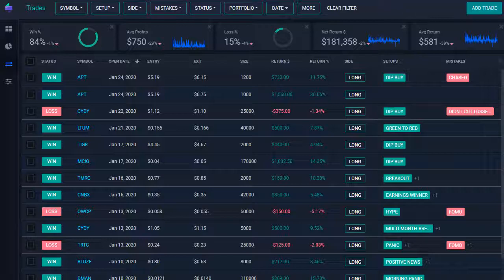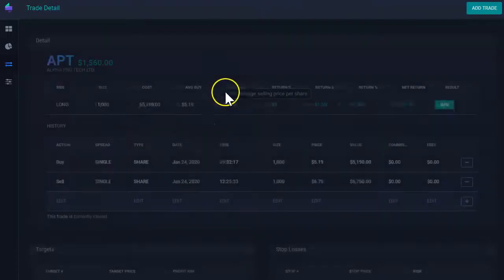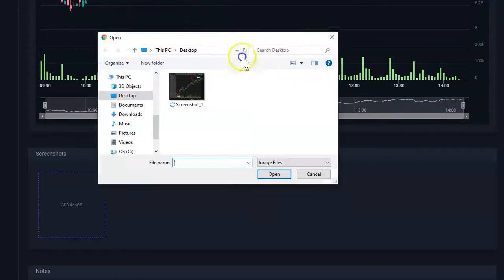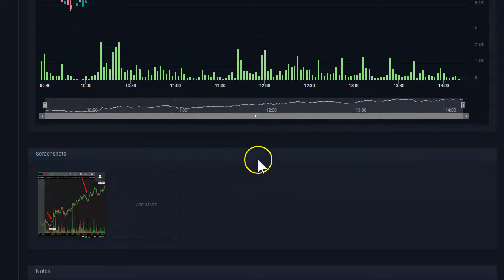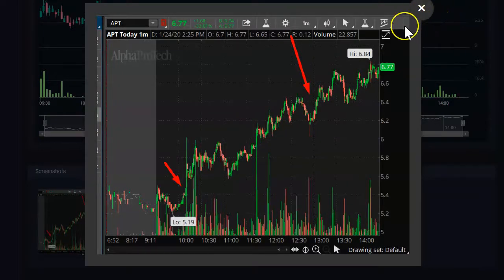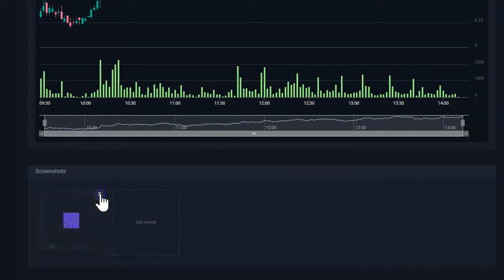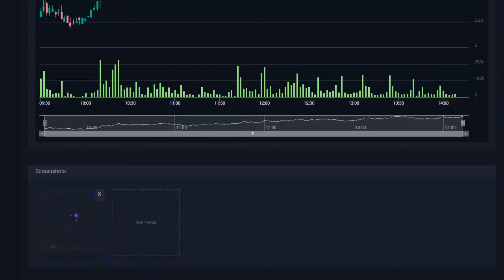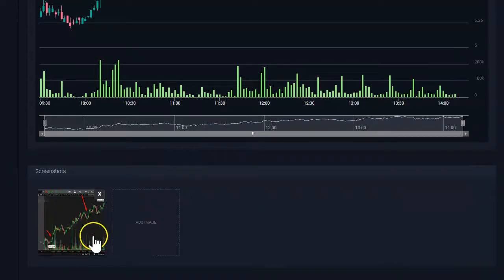Adding Screenshots to a Trade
Add, View or Delete Screenshots on Your Trading Journal

Build a layout that provide you the metrics that are importing to you.

Improve Your Trading Performance Journaling Your Trades on TraderSync.